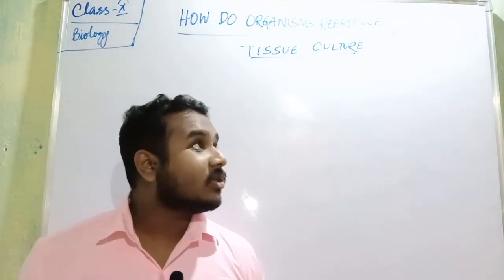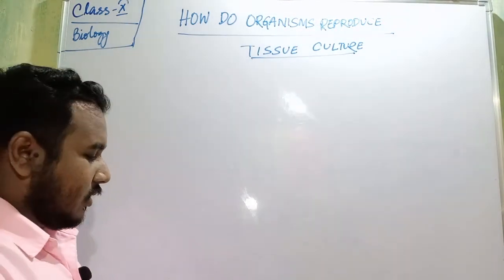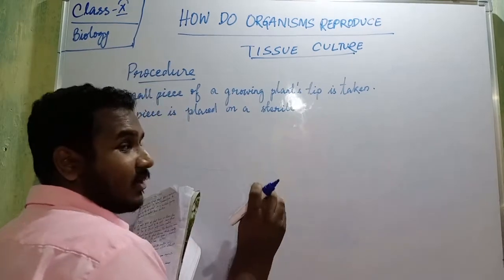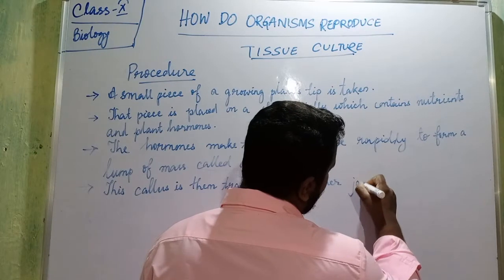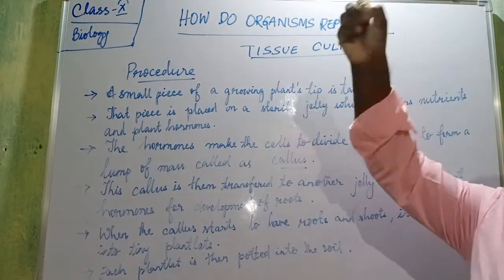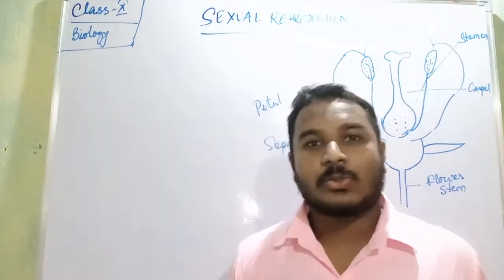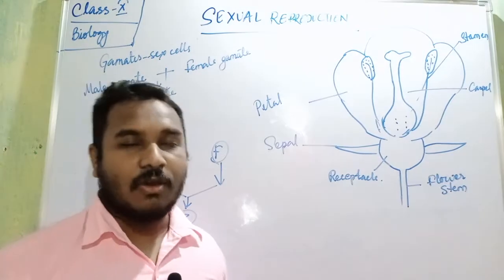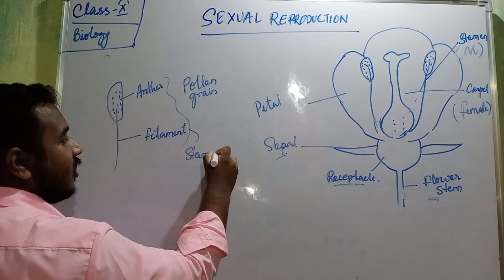Class 10 - How do organisms reproduce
Tissue culture,  sexual reproduction in flowers